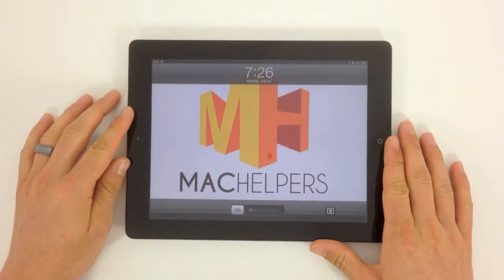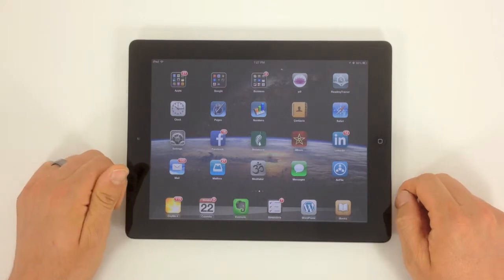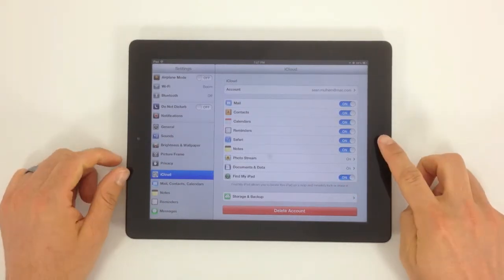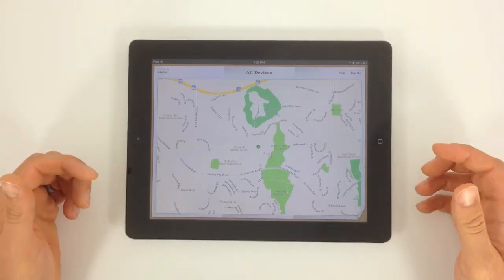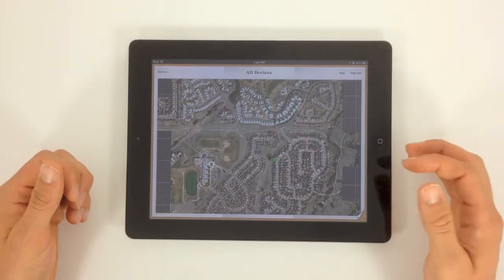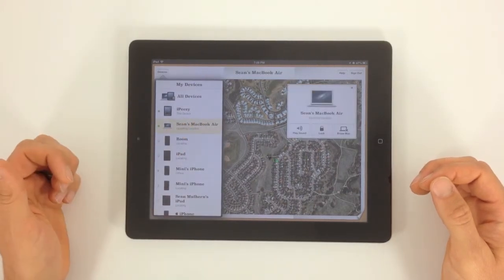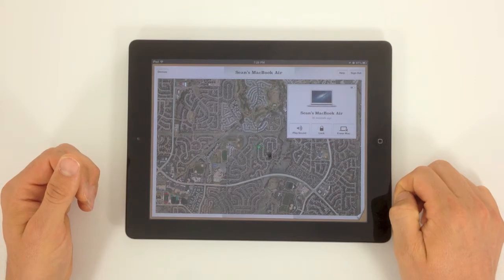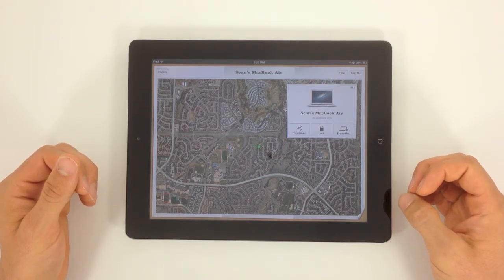Find My iPhone App - How to use the Find My iPhone App on the iPad iOS 6 - MacHelpers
This is a tutorial video that shows exactly how to use the Find My iPhone App on the iPad with iOS 6.